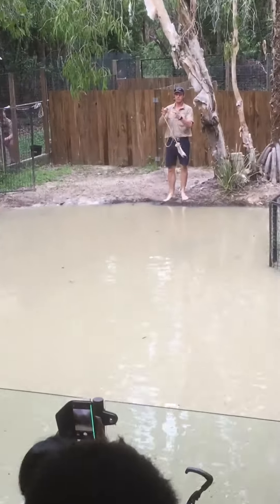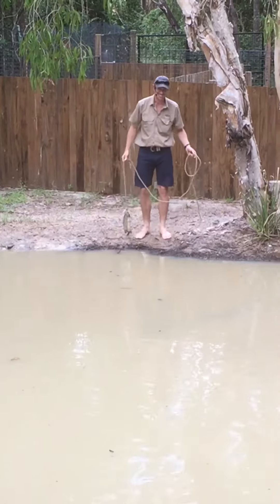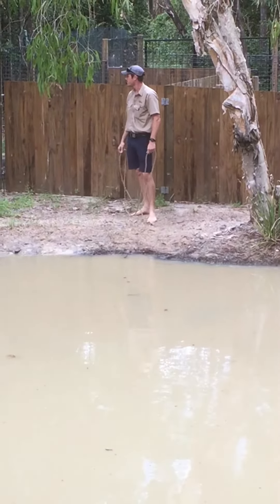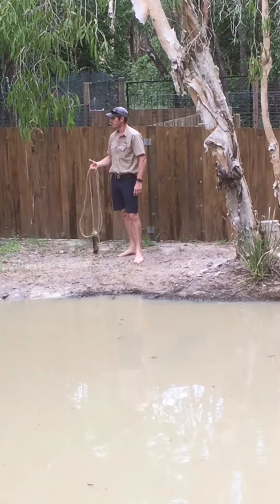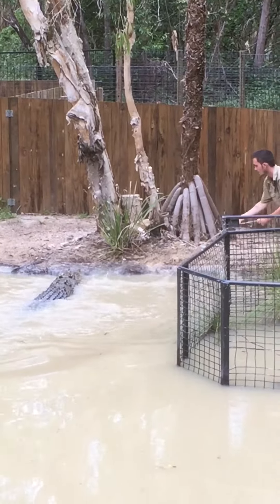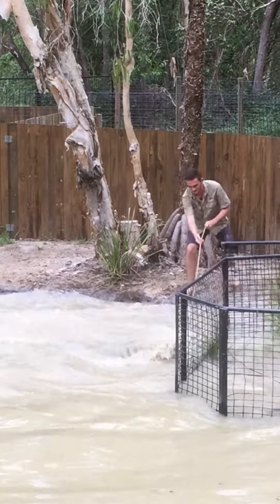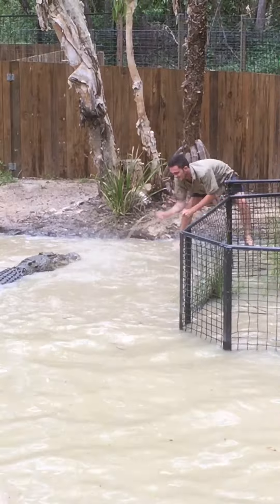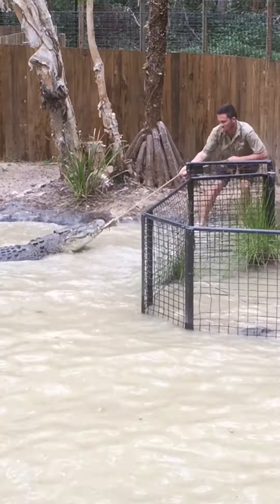Croc tug o’ war